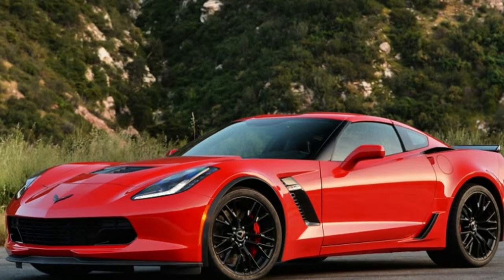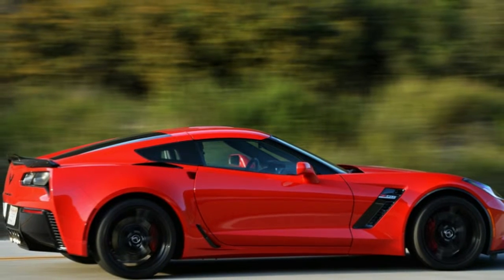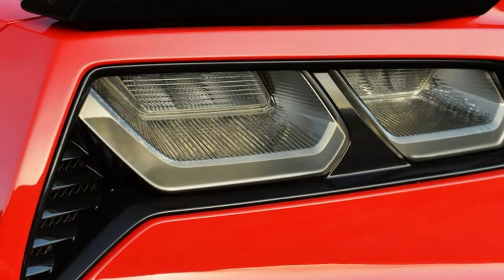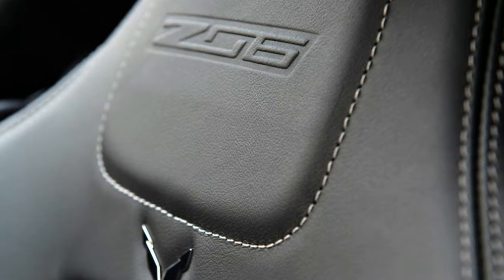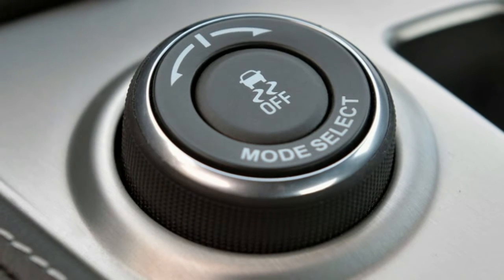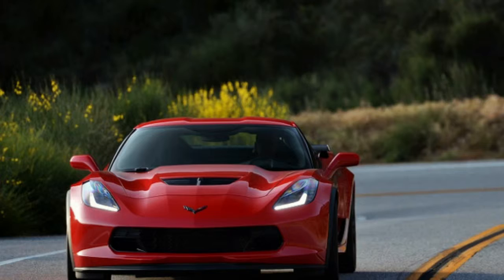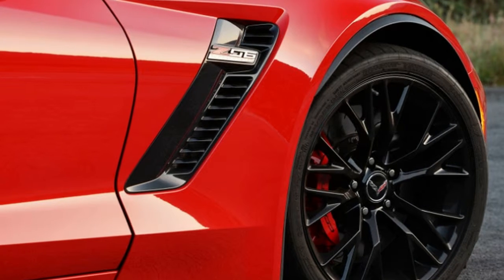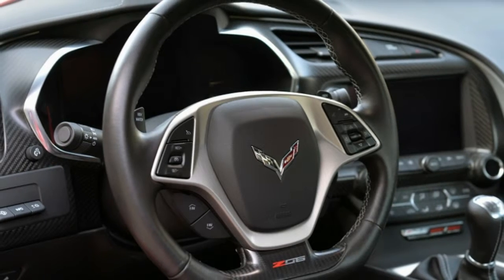2019 Chevy Corvette Z06 A supercharged laugh track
Despite being six model years into its lifecycle, the seventh-generation Chevy Corvette is still going strong. Chevy has rolled out a number of variants with the Corvette ZR1 following the Corvette Grand Sport following the Corvette Z06 which followed the Corvette Stingray (one word for the C7). Each version offers something a little different, from the affordable punch of the base car to the gut churning performance of the ZR1. We feel the right mix of price and performance is somewhere in the middle, though each variant is a winner in its own way.